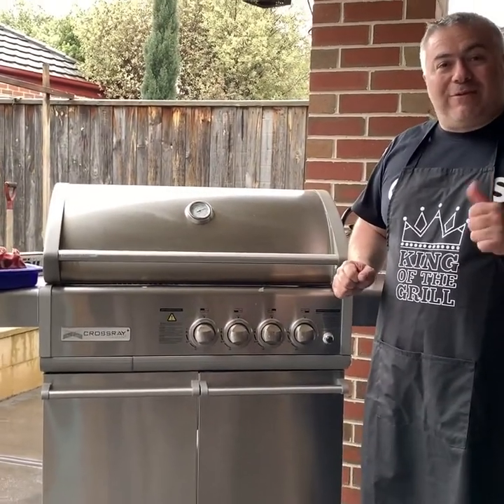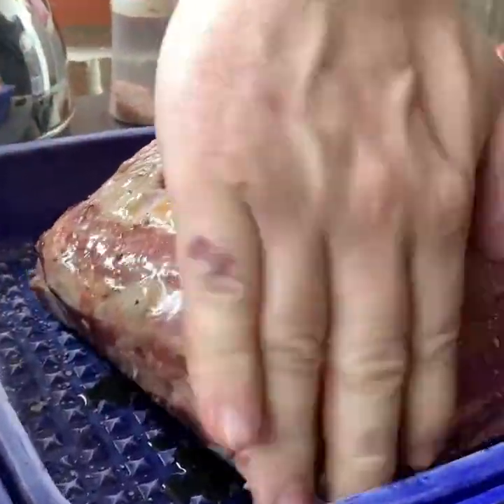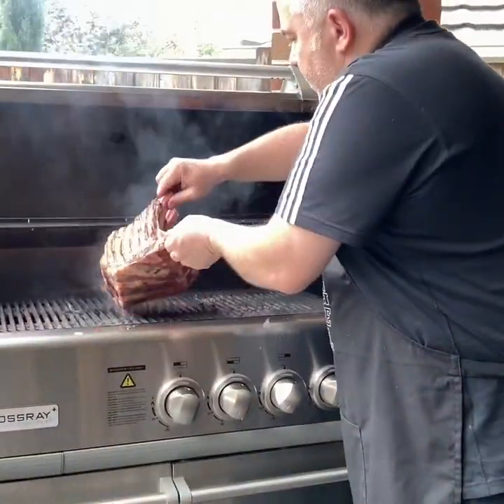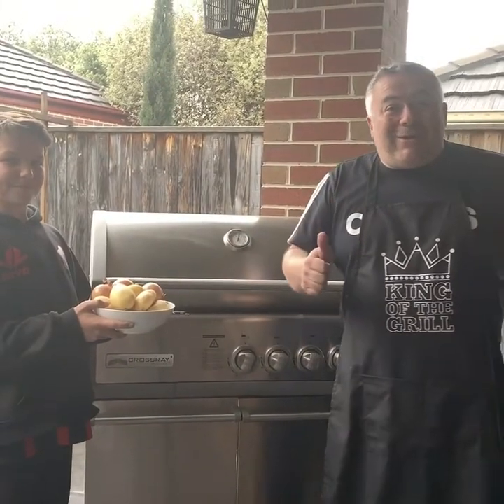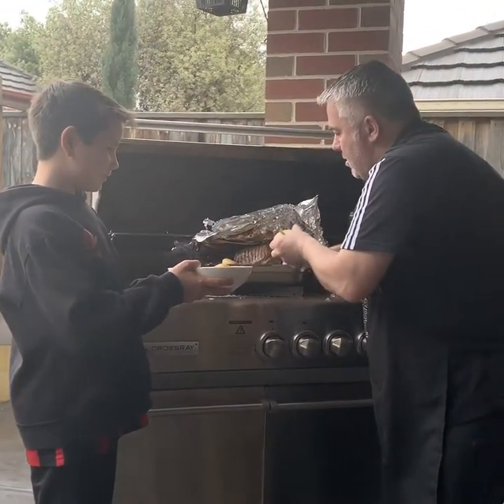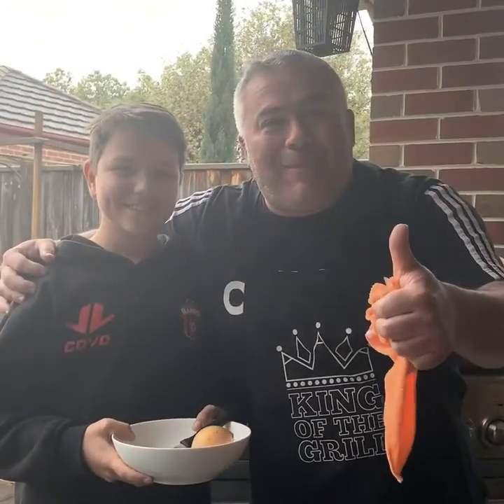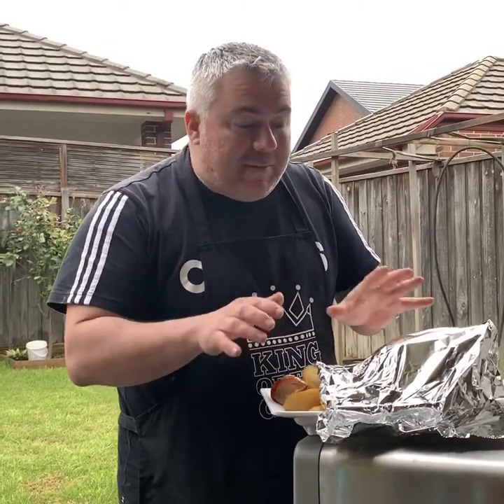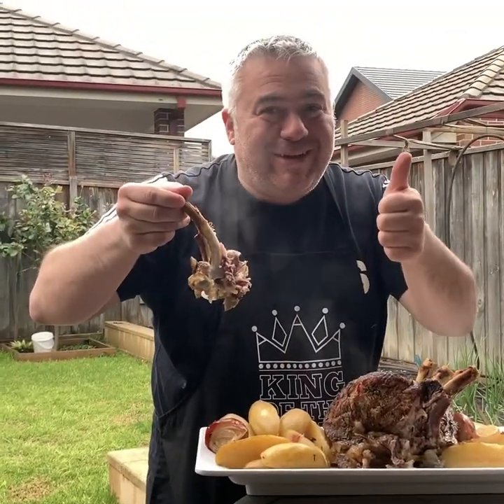Slow cooked Rib Eye steak with potatoes by Jack The Greek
Beautiful rib eye steak slow cooked on the CrossRay BBQ with potatoes.  A hearty meal for any weekend cooking for any size family.